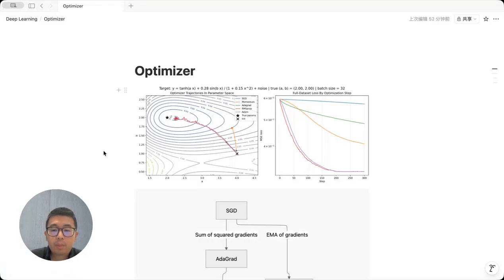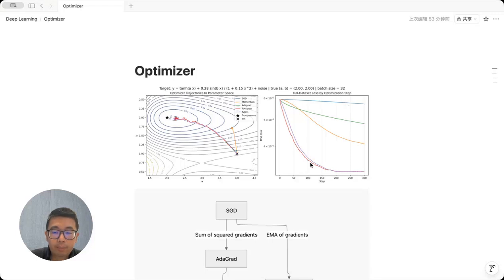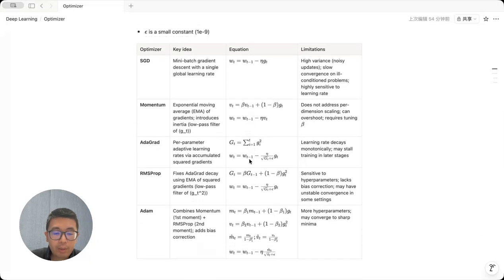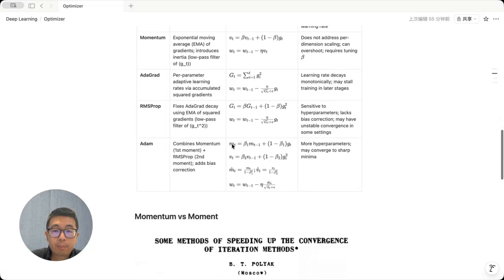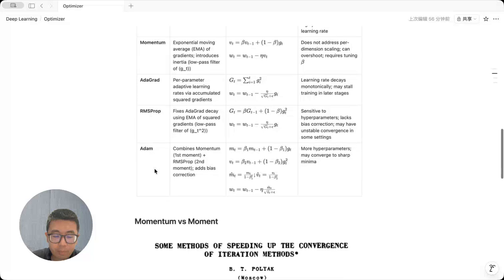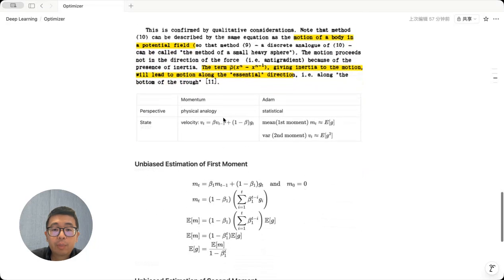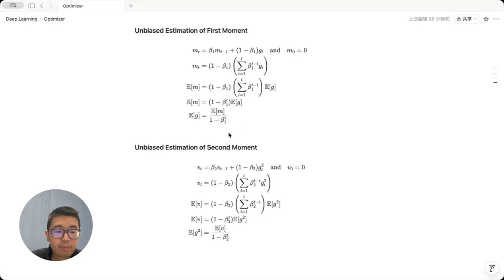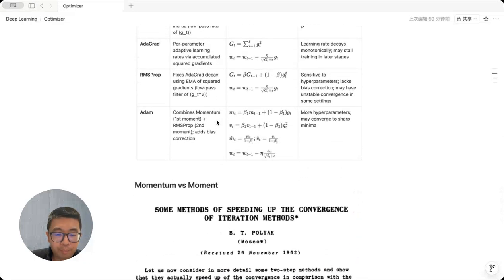Optimizer for LLM, from SGD to Adam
summarize SGD, Momentum and AdaGrad, RMSProp, then Adam.
Most importantly, Key difference between inertia of momentum and first moment of Adam.